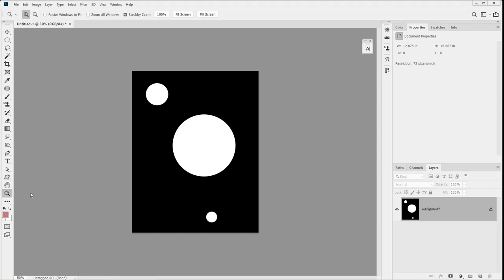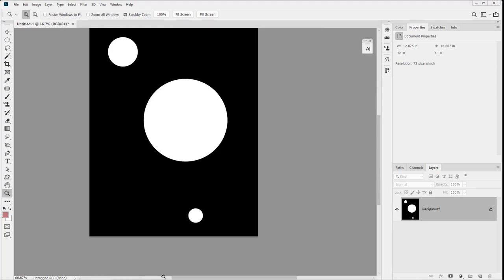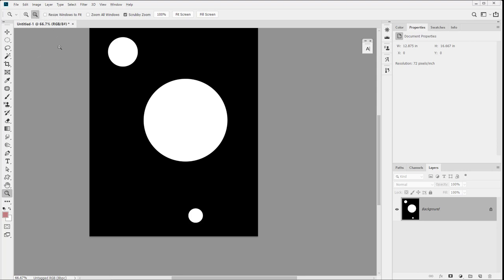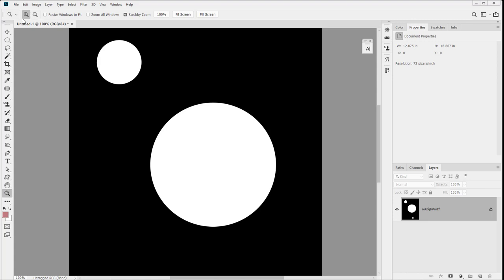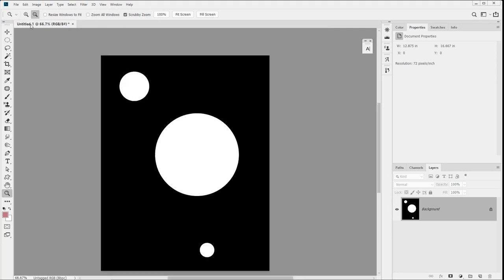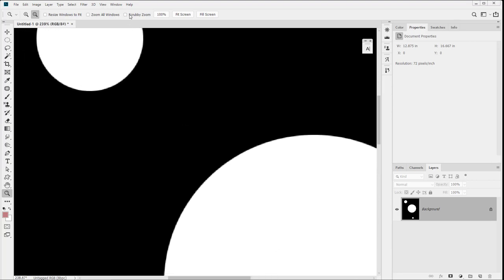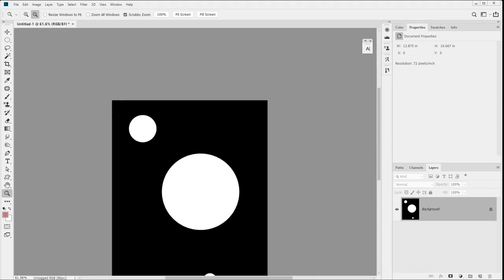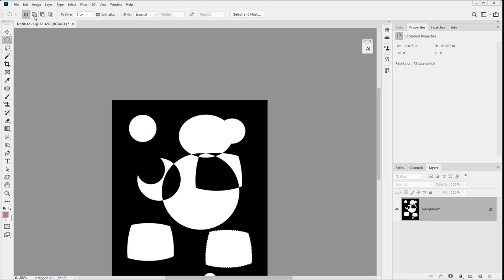Q and A Video 13 Resetting Tool Options - fix the zoom tool and the marquee tool